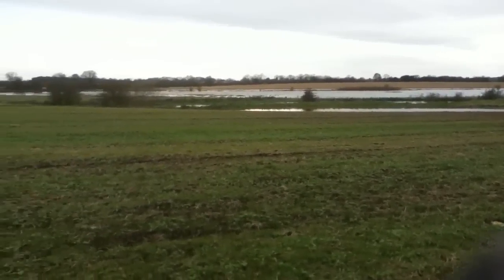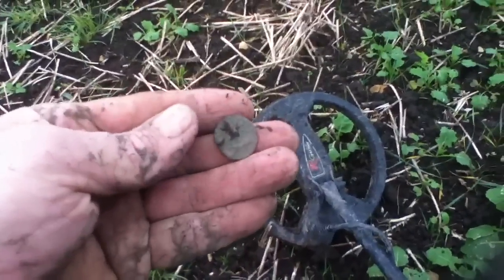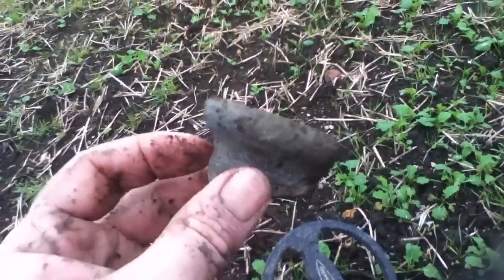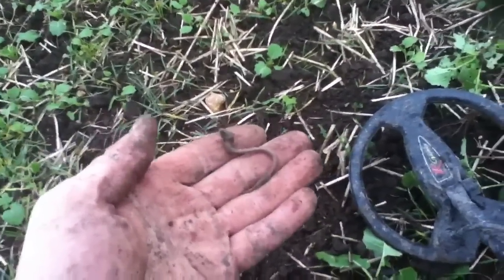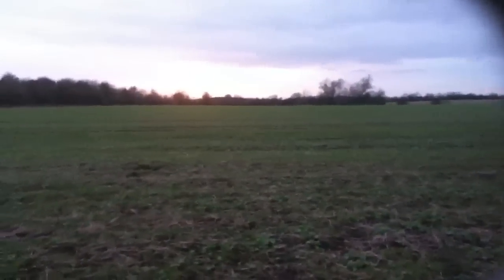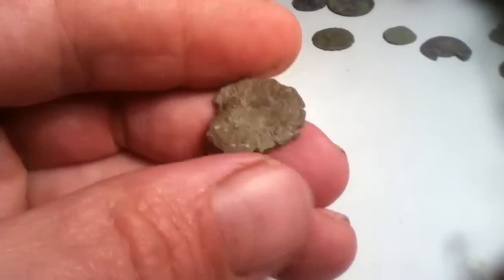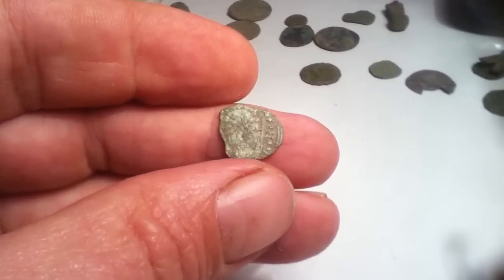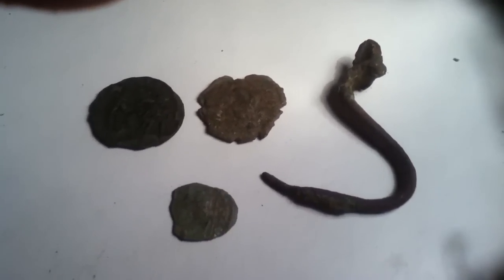METAL DETECTING A ROMAN SETTLEMENT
A TYPICAL DAYS METAL DETECTING.